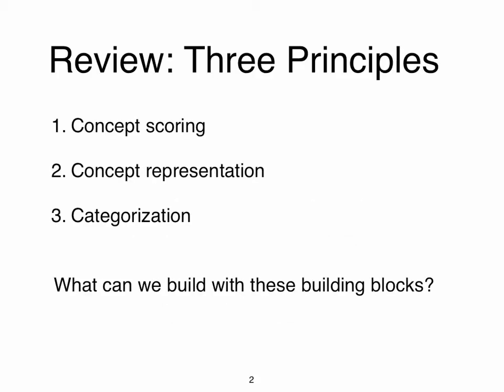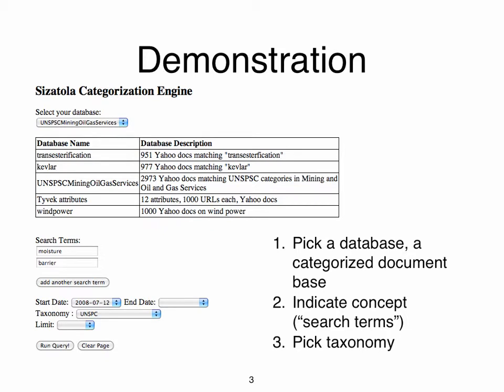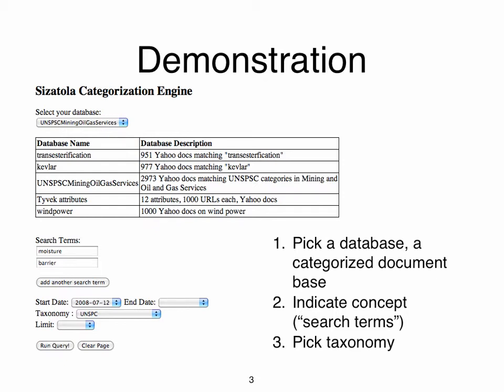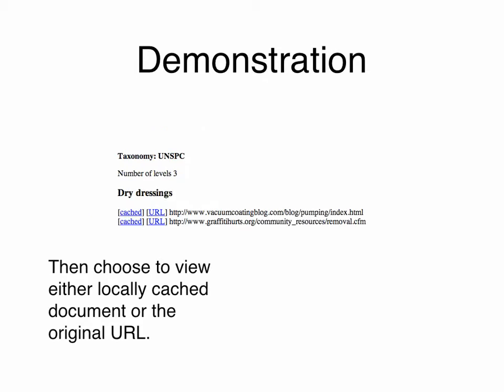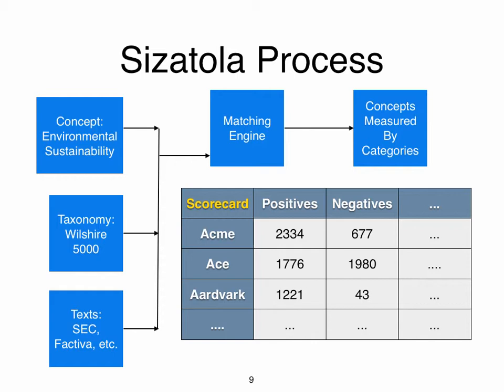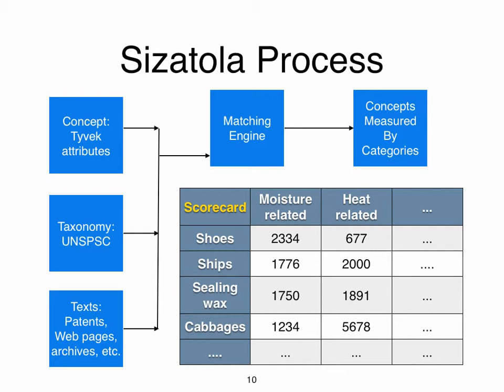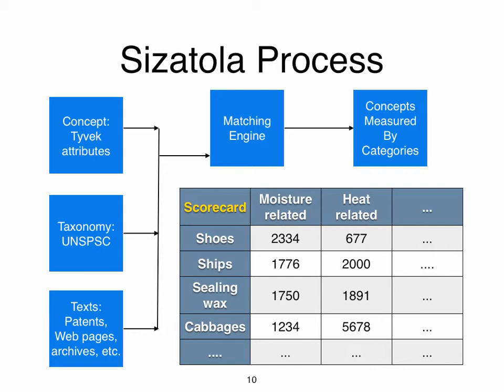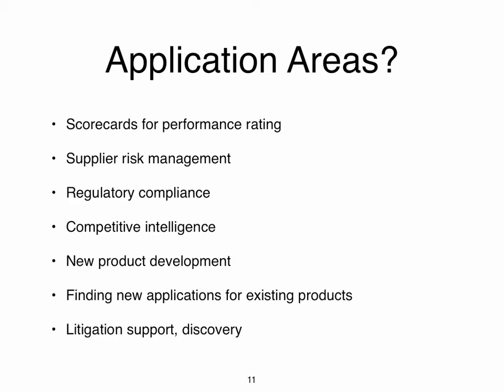AsadaiPrinciplesApplicationsPart2.mov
Asadai Project Briefing: Principles and Applications, Part 2